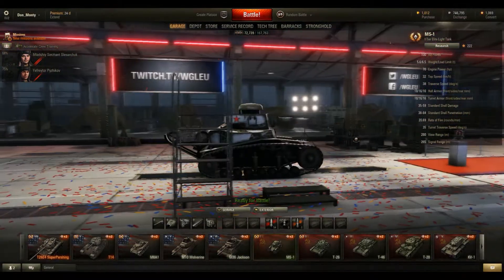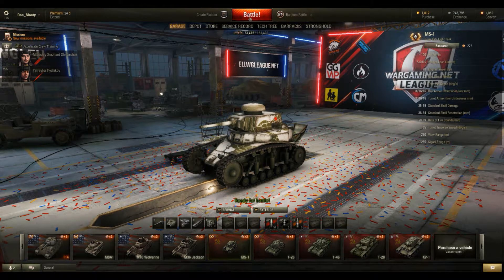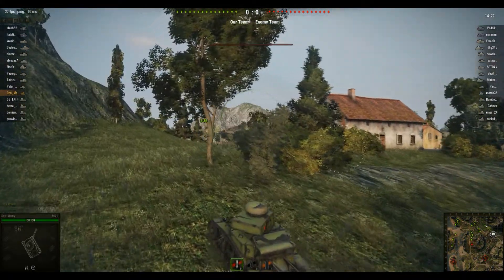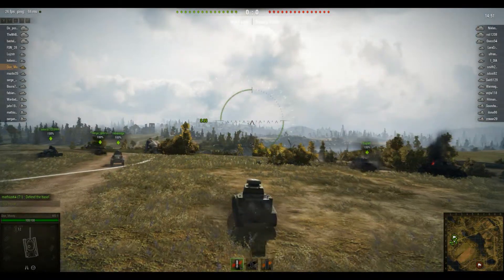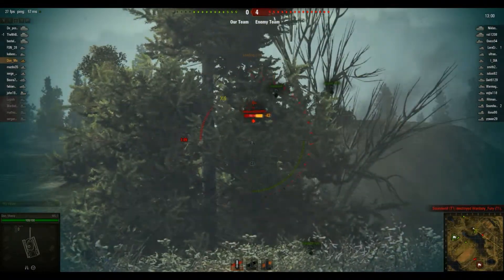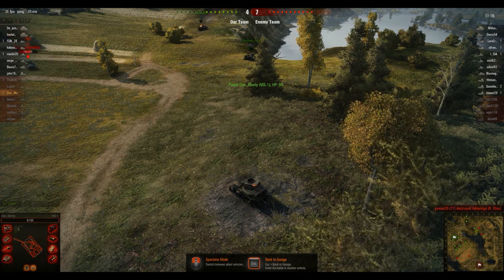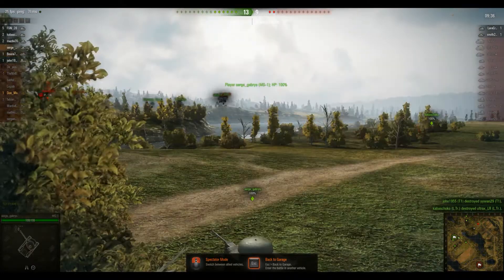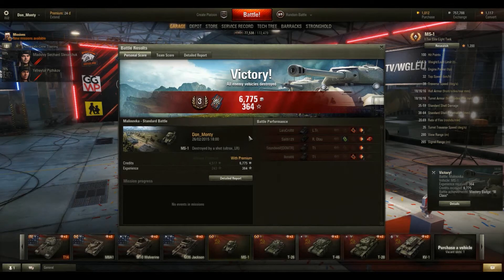World of Tanks - The Tier 1's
A look at the Tier 1 tanks and a look at why you can have a lot of fun with them and which one is the best and worst of the pack.